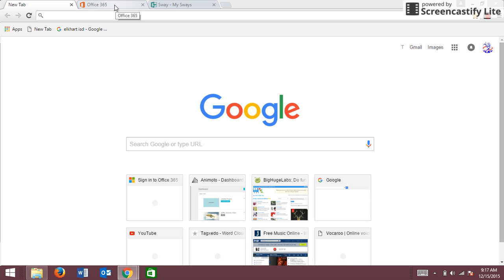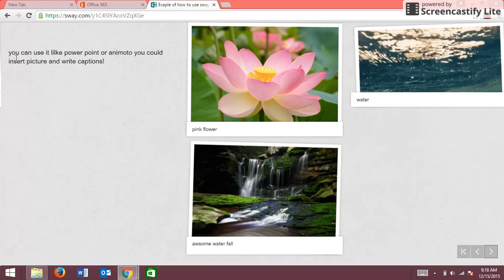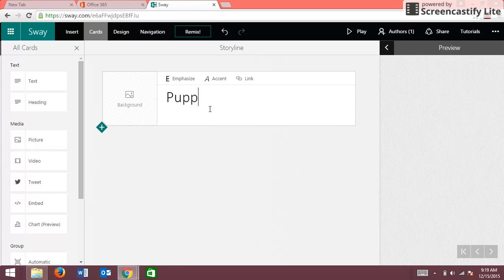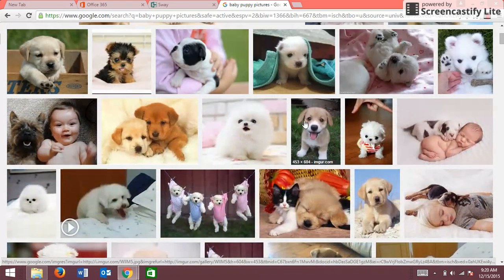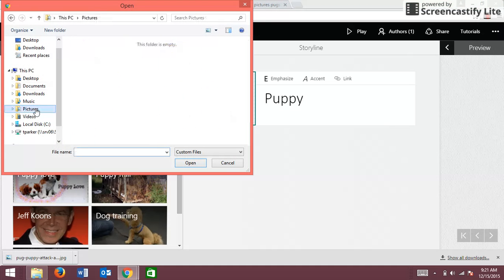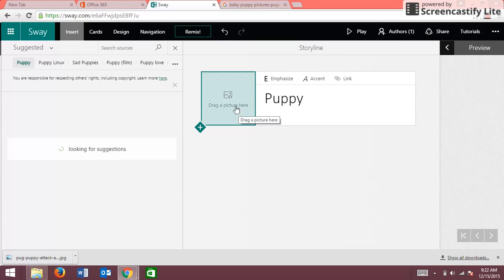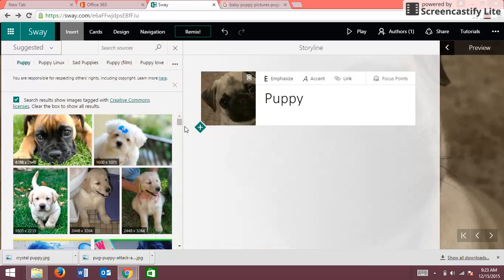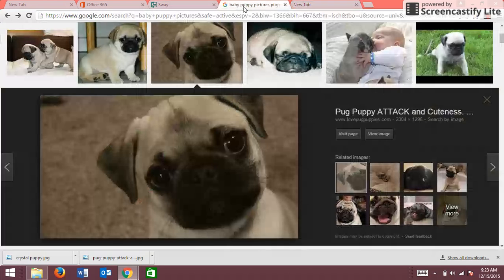2nd CS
Basics of using Microsoft Sway